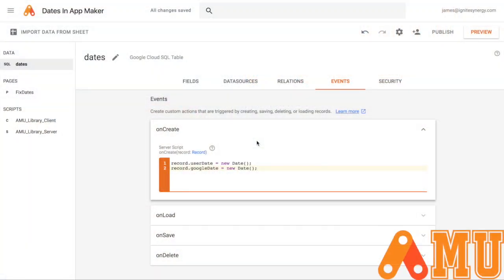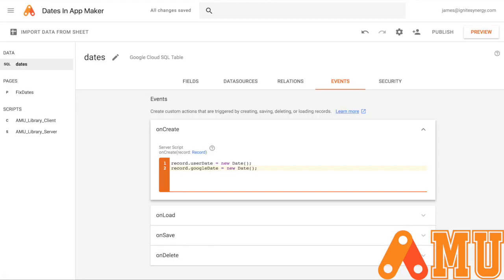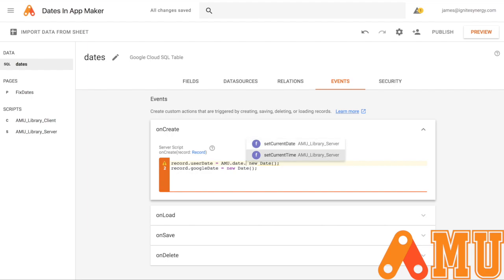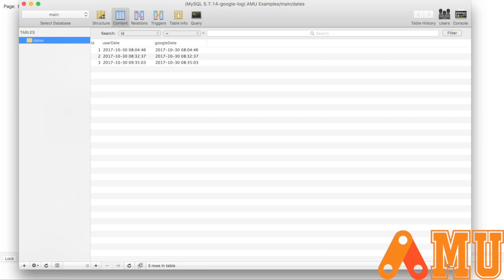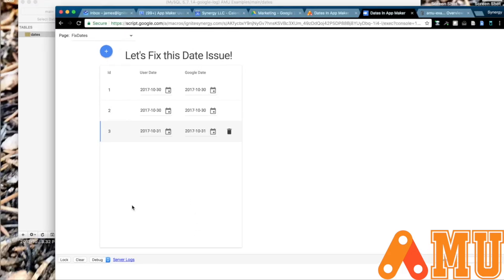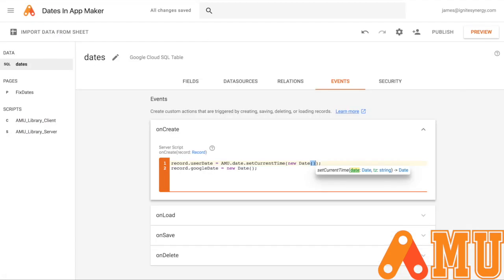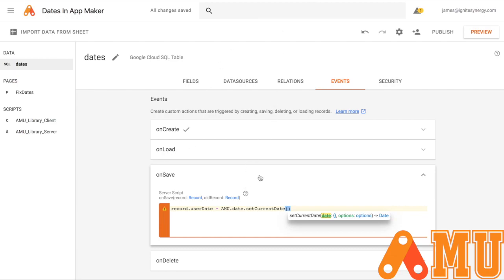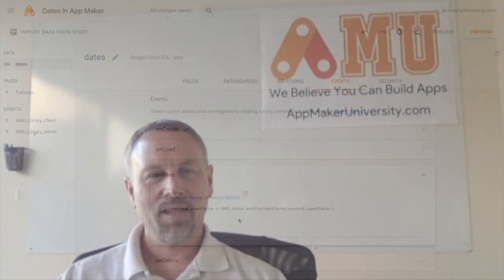Managing Dates and Timezones in Google App Maker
Working with dates in a web app becomes much more challenging once you introduce timezones. Adding to the challenge, Google has decided to make all dates be in Pacific time. This poses some interesting issues such as timestamps not in your time and the Date Picker saving the day before the one you picked. Don’t worry, we have the solutions in this video to help you master App Maker Dates and keep you building awesome apps for your business.

For the fastest way to get trained on Google App Maker, go